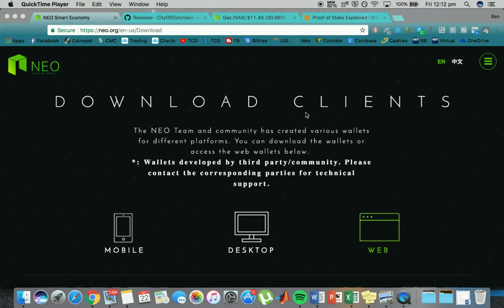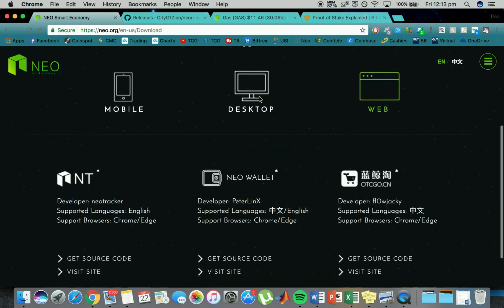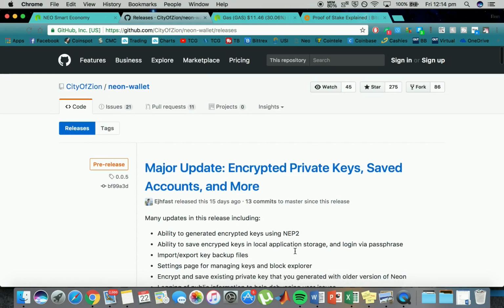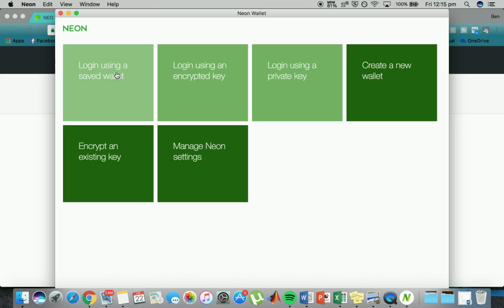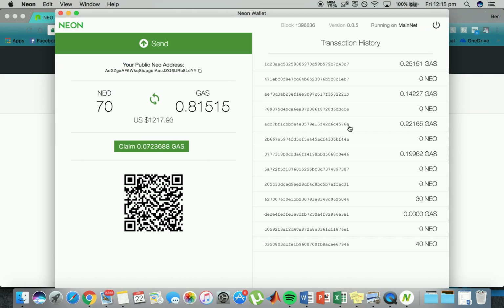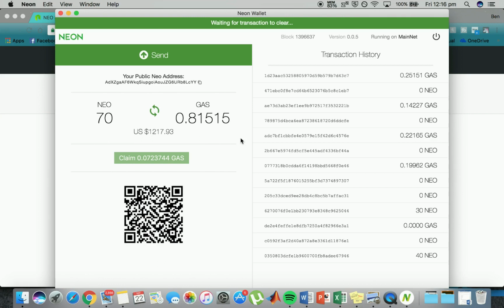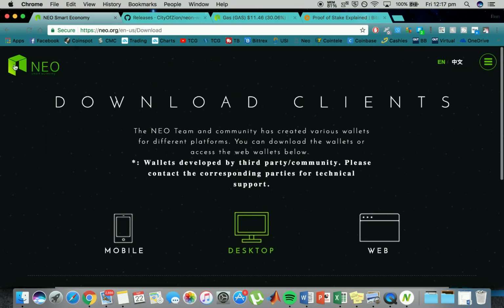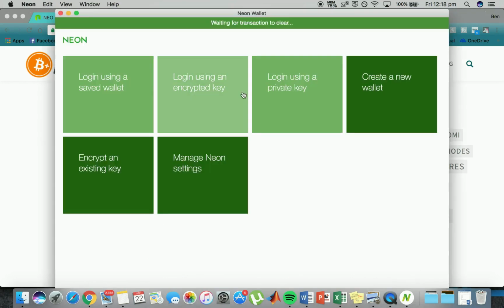NEON Wallet | Download and Setup Instructions | Earn GAS by PoS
🤓 In this video, I explained the process required to setup the NEON wallet to store your NEO. Storing your NEO in the NEON wallet is a safe way to hold your coins and earn GAS as part of Proof of stake (PoS). 🤓

🗒️ Links used in video for further education: 🗒️
- NEO (NEON) Wallet Download (Official NEO website)

🤝 Add my business Facebook account! 🤝

💰Use my link on Coinbase when signing up for a FREE $10USD when you spend $100USD! 💰

💵 Use my link when signing up to Coinspot for a bonus! 💵

🏧 Use my link on Coinjar to receive 500 Coinjar points! 🏧

📹 Check out TubeBuddy! Its great for content creators as well as viewers! Makes life easier and shows the statistics you don’t normally see! 📹

Bitcoin (BTC): 1JyzwRYEG6svDqJDDnJtAbkqqgDkBCxJa6
Ethereum (ETH): 0x06879726B6978A638C3c27091AA24265AfD6fe39 Litecoin (LTC): LXMgELLGnvxMR1kQYZTC7PQ2EAHkiRiAn4

I am not a qualified financial advisor. I take no responsibility for your financial decisions. Any decision you make involving your own money is completely at your own discretion. I am here solely to offer genuine advice and help out as best I can.